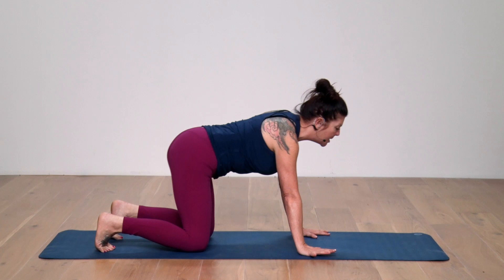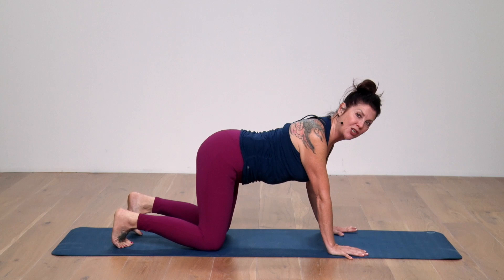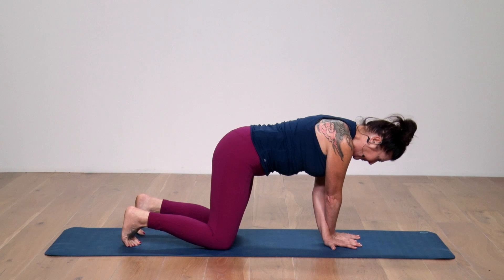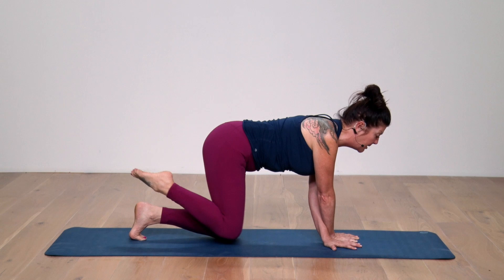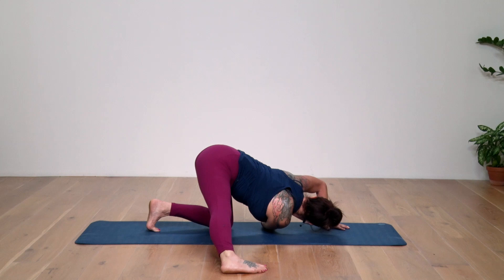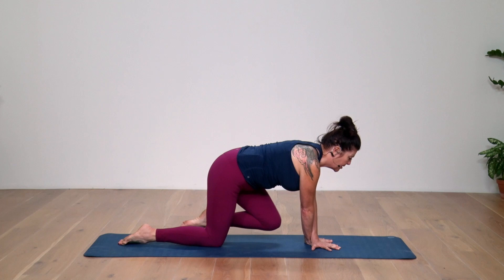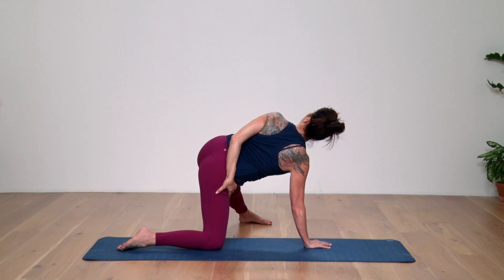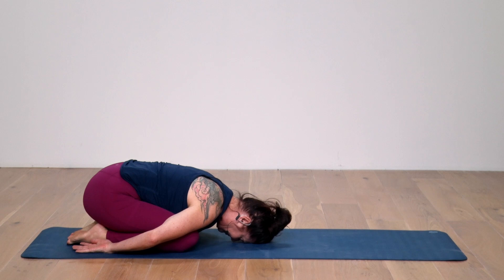Arm Power! Strong and stable arms and shoulders with Julie Martin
Here's a quick taster of Julie Martin's arm and core strength yoga class that gives you tools to find more power in your arm balances and inversions too. Expect to wobble and have some fun!

Become an EkhartYoga member!
Explore yoga and meditation classes from Esther Ekhart and other expert yoga teachers. Choose from thousands of classes in different yoga styles. From mini-tutorials through to full length classes, for yoga beginners to advanced.
Yoga teachers - take your training to the next level with our specialist courses on the EkhartYoga Academy